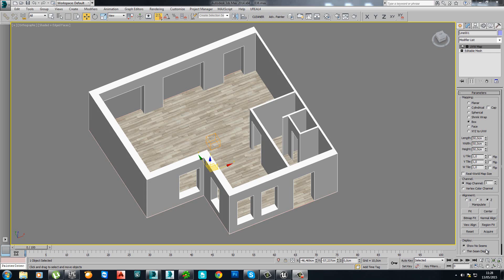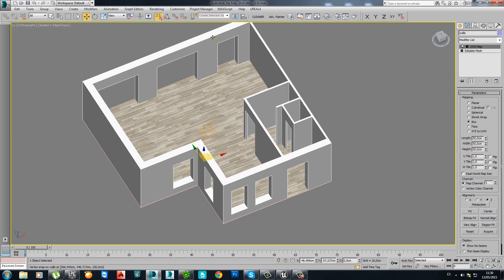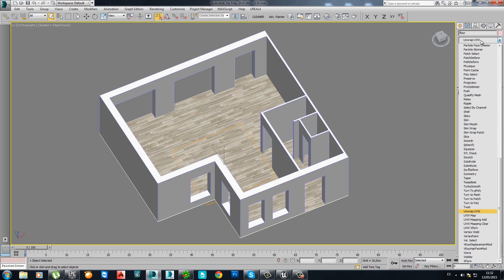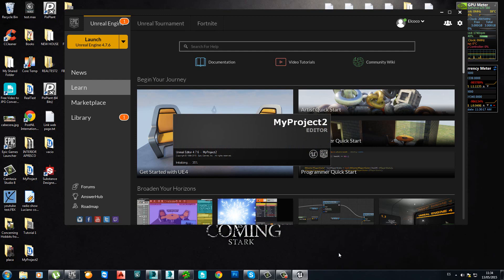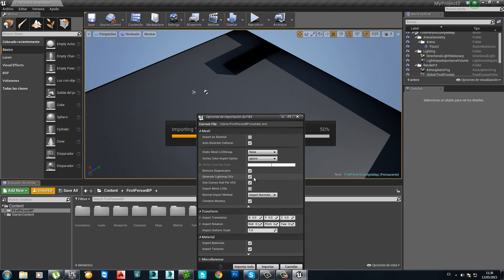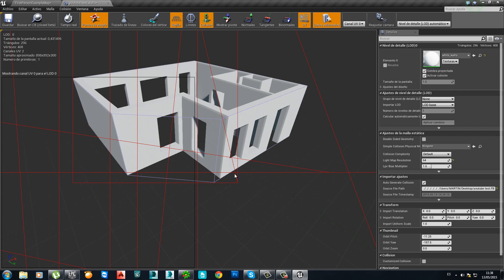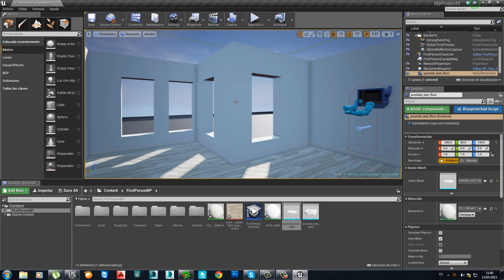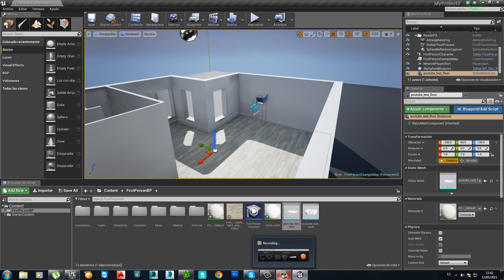3ds max to unreal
PLEASE SUPPORT BY CLICKING ON ADVERTISING.
A small video to show step by step how to export and import from 3ds max to unreal. So you take the geo + textures without error problems.